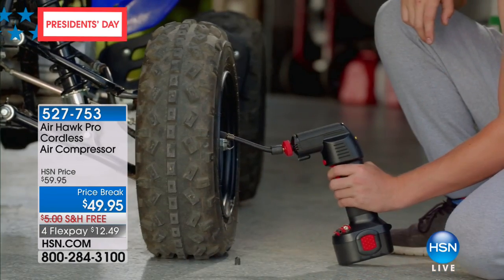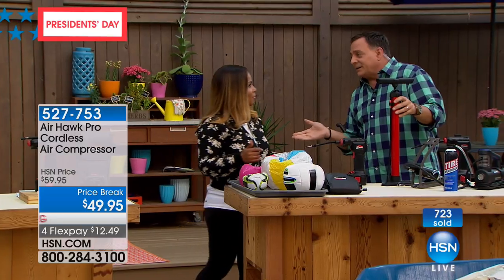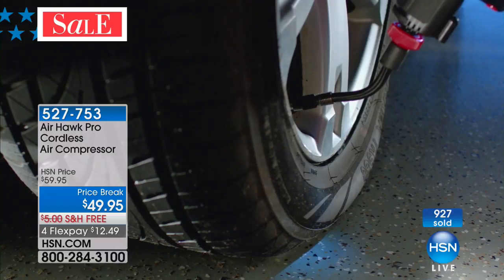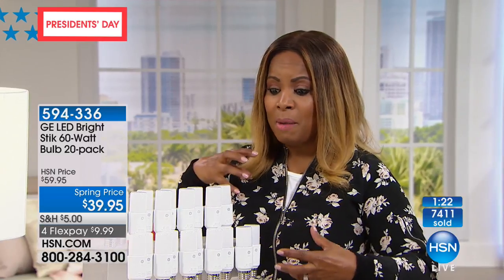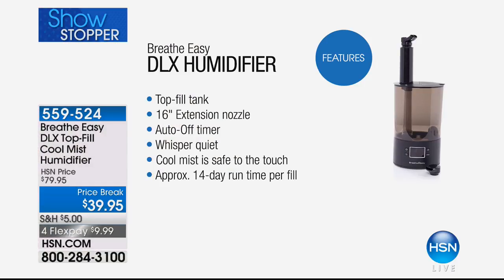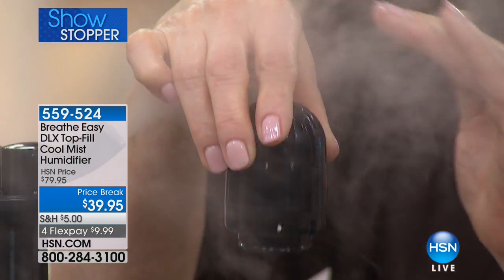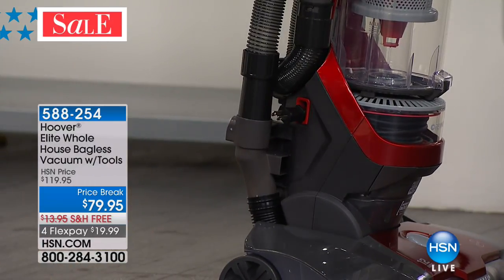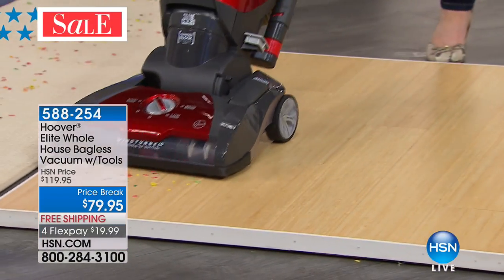HSN | Home Solutions 02.16.2018 - 06 PM